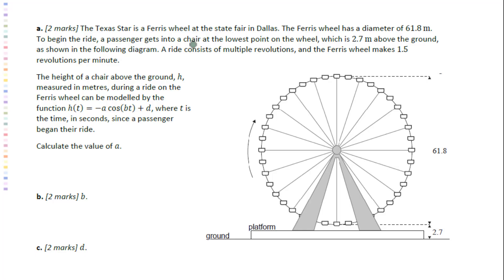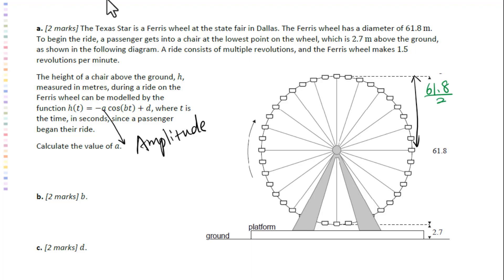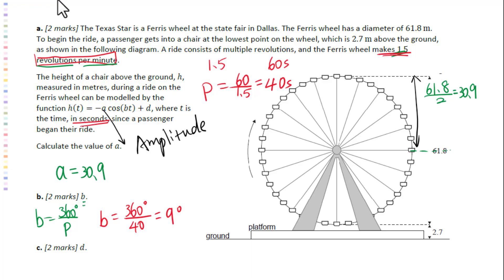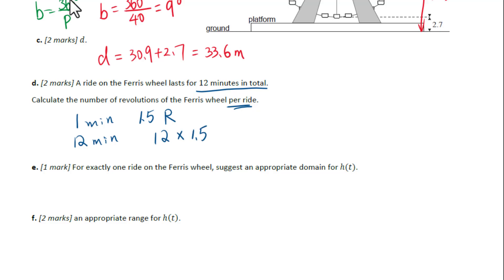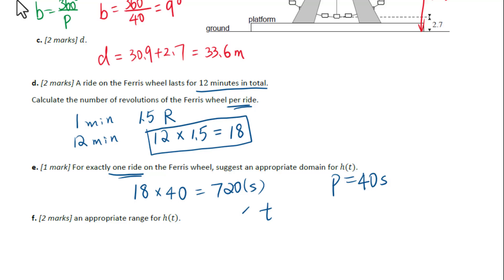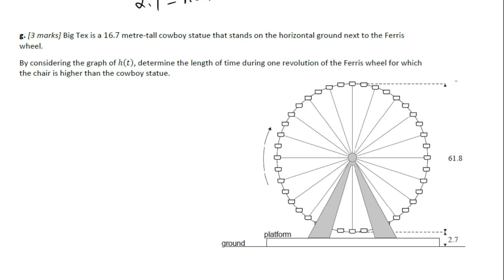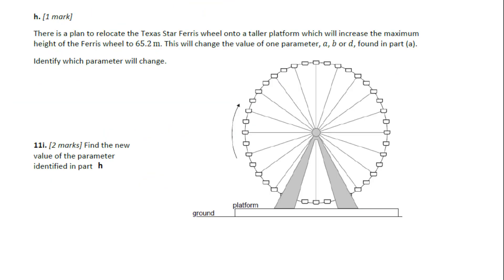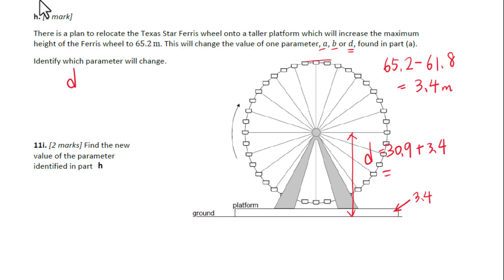Topic 2 Modelling Sinusoidal Functions (2) Ferris Wheel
Modelling Sinusoidal Functions:  Ferris Wheel